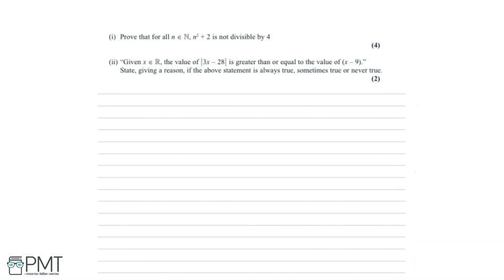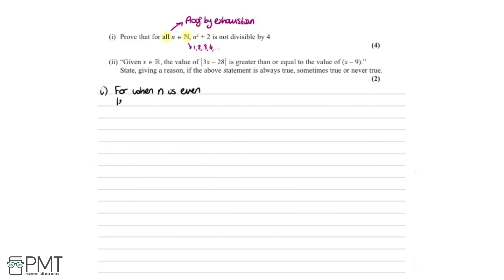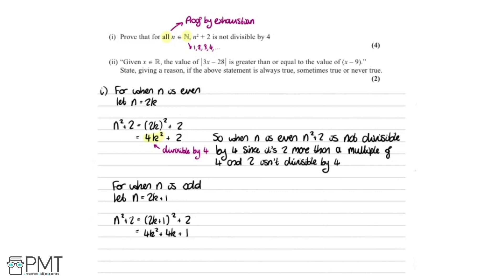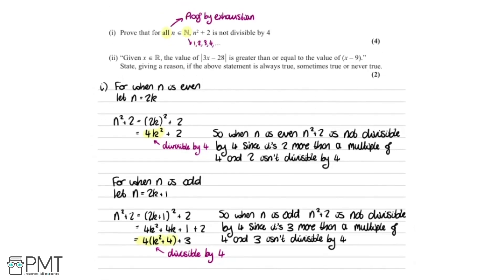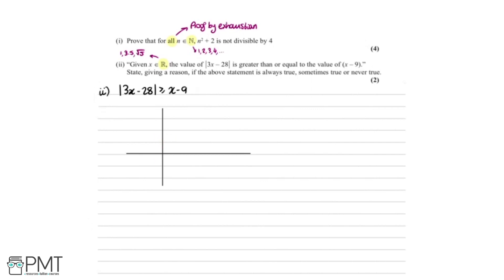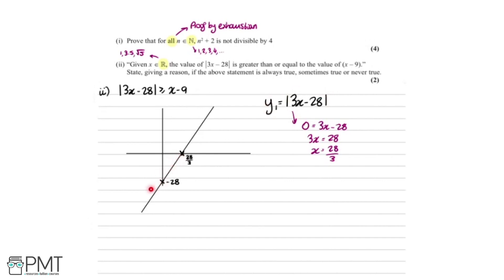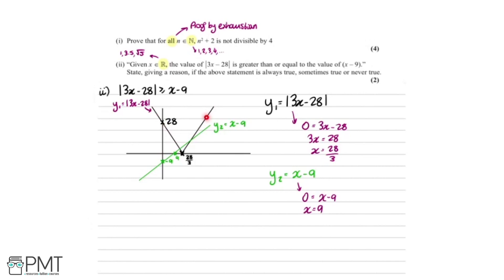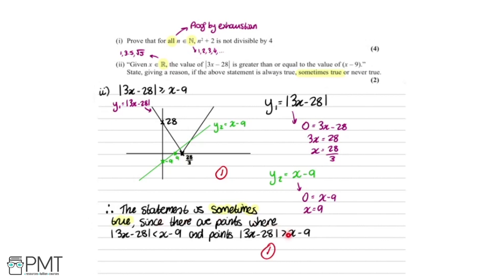Modulus of Functions - Q3 | Maths A-level | PMT Education